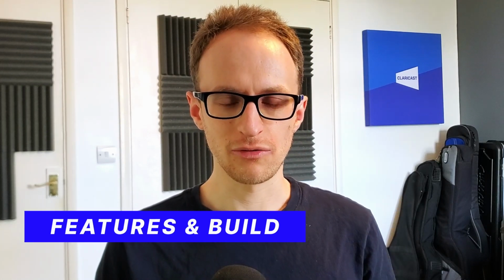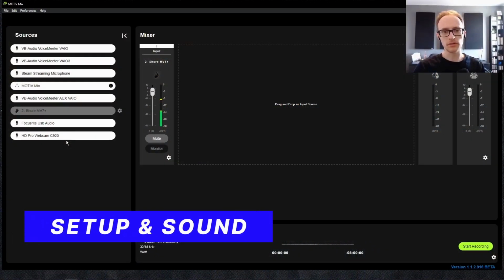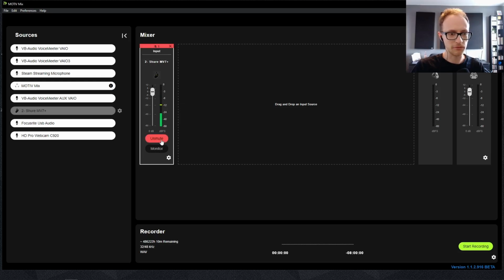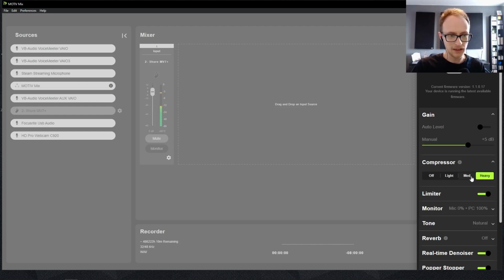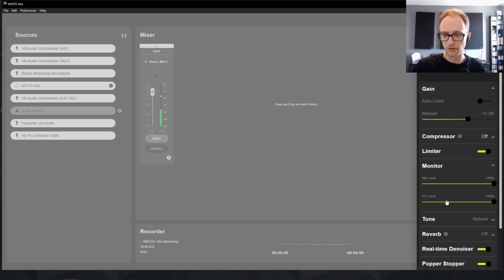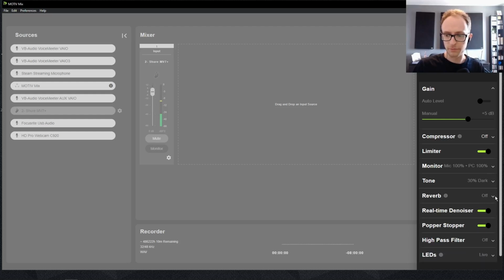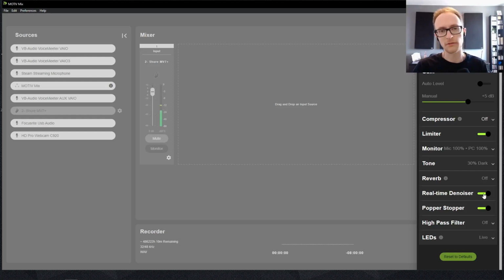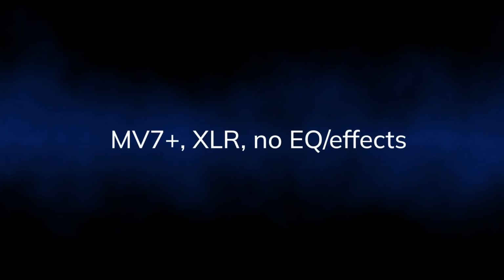Shure MV7+ Podcast Microphone Review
The Shure MV7+ is a microphone designed with podcasters and streamers in mind. But does it sound good enough and is it worth the money? (spoiler, it’s a really good mic).

But in this Shure MV7+ podcast microphone review, you’ll find out what it can do, you’ll hear it in action and I’ll give you my verdict if it’s worth buying over the alternatives.

Intro - 0:00
Features & Build - 0:17
Setup & Sound (USB) - 1:44
XLR Sound Test - 9:17
Final Thoughts - 9:54

▶ Are You Ready To Launch Your Podcast? Take our quiz today and find out